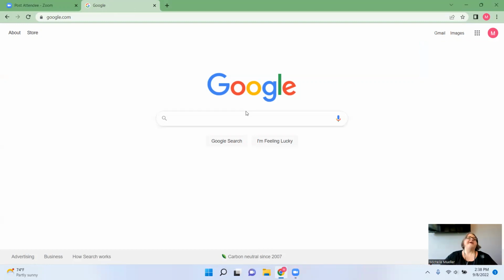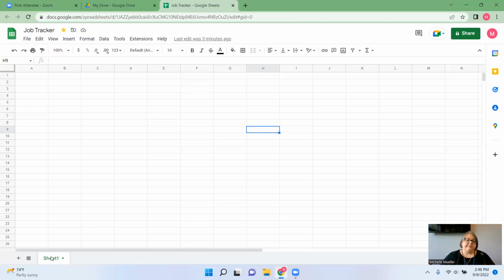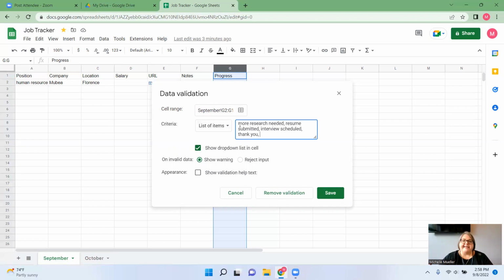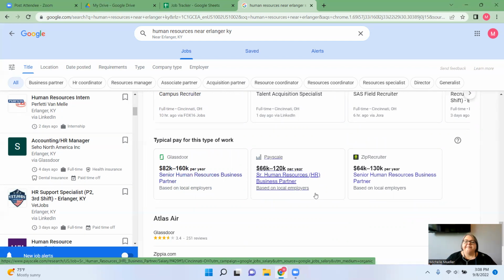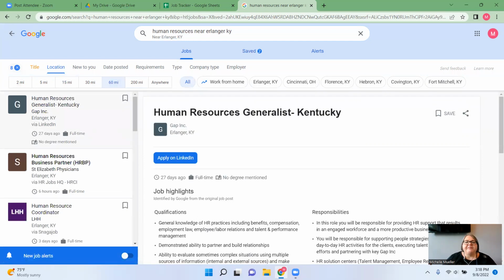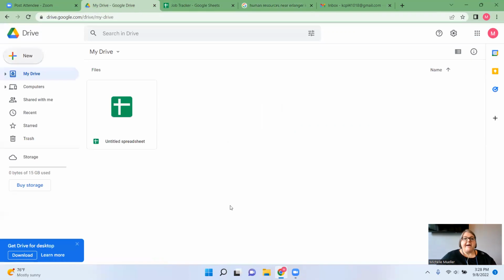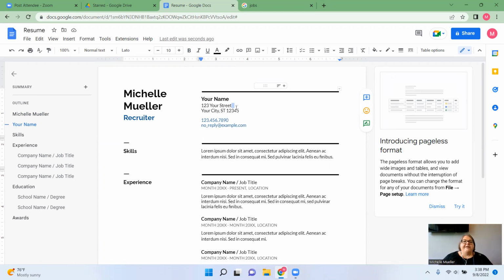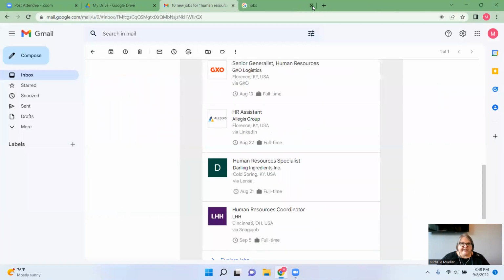Finding a Job 101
In this session, participants are presented with best practices for discovering career opportunities using Job Search on Google, using Google Sheets to track the progress of job applications, and easy steps to create a basic resume using Google Docs. (1.25 contact hours, 9/15/2022)